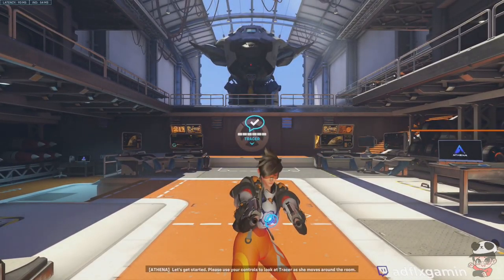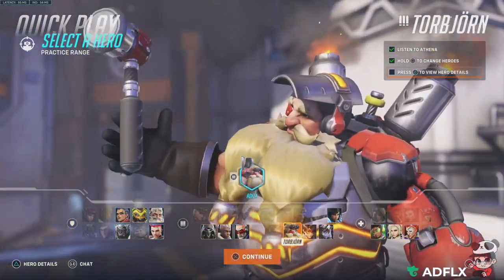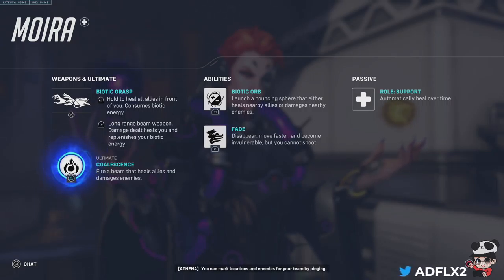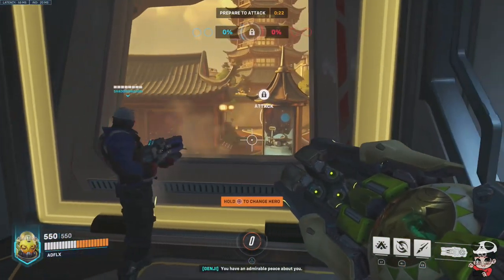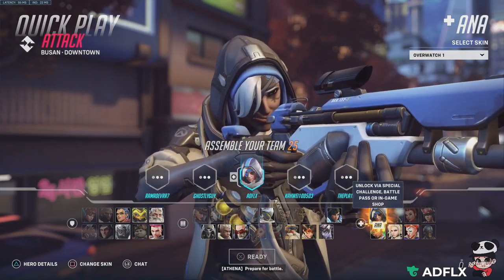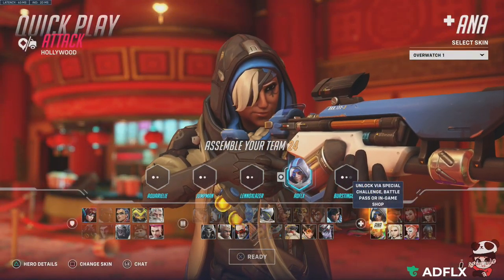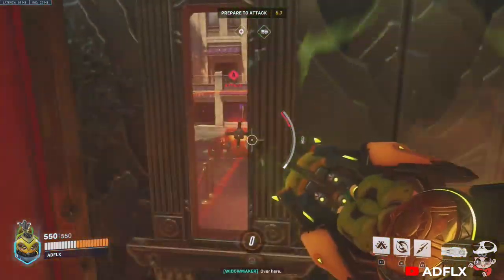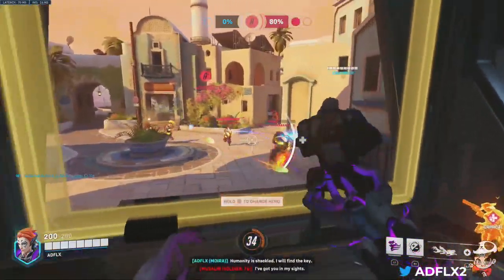Overwatch 2 Part 7